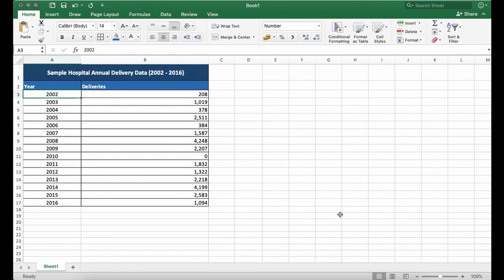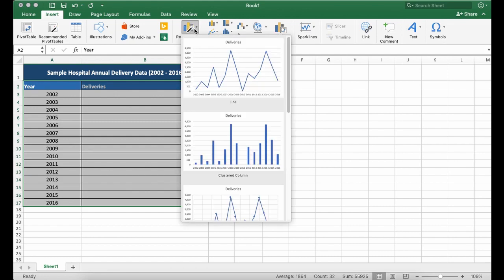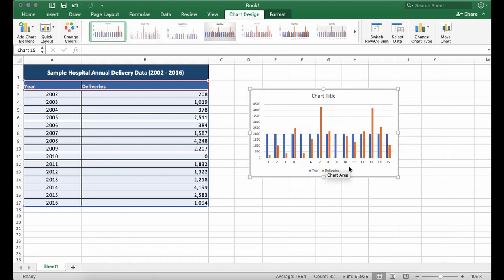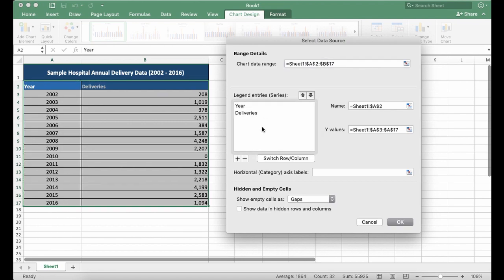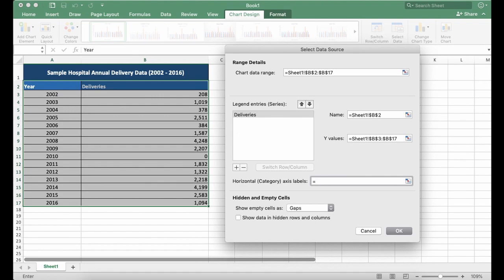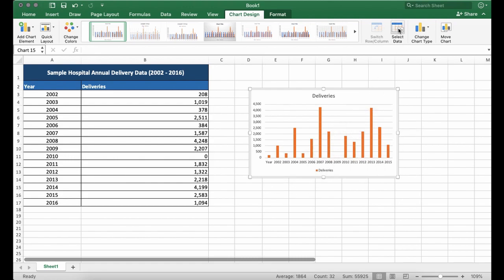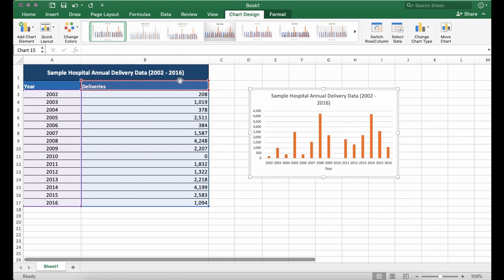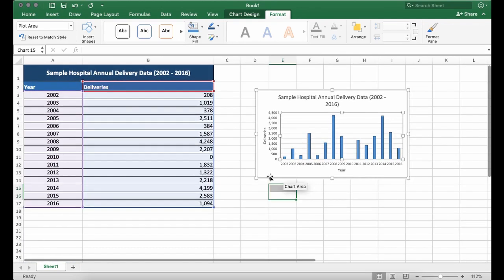Working with Microsoft Excel — Lesson 2A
Lesson 2 - Part A of the Mastering Microsoft Excel & PowerPoint as a Healthcare Professional Course on Thummim NG (thummimng.com)

Instructor: Kubiat Morgan